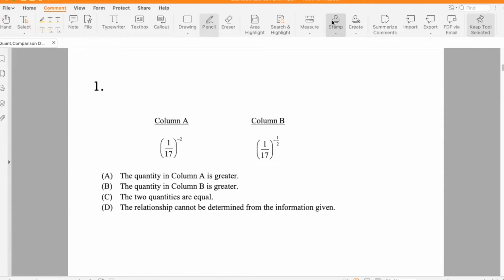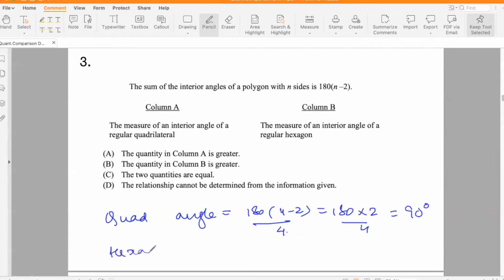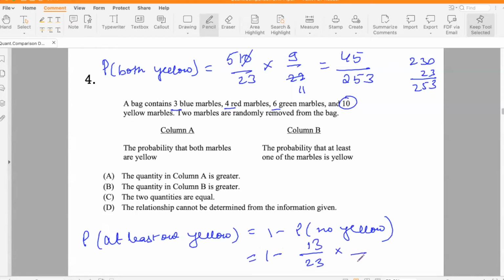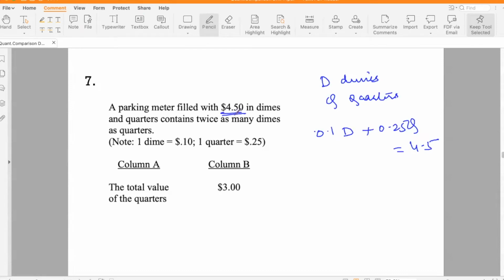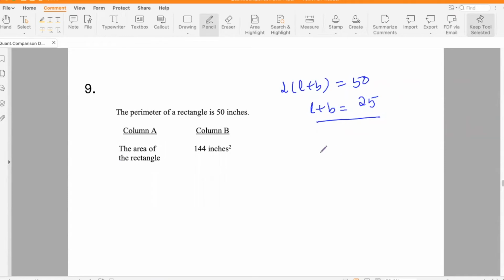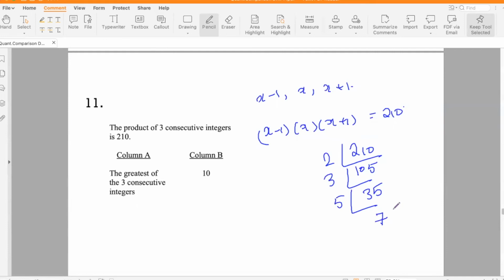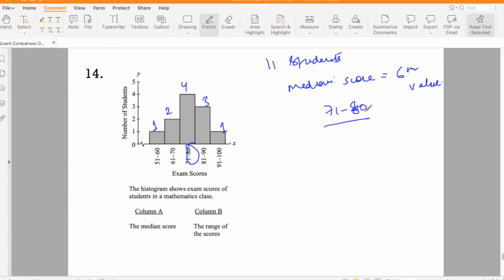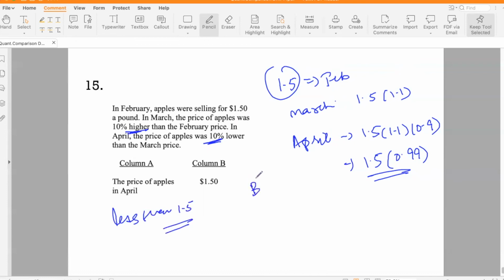Quantitative Comparison Drill for the GRE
In this video we solve 15 questions of varying difficulty from Quantitative Comparison.

Thumbnail picture courtesy Canva.